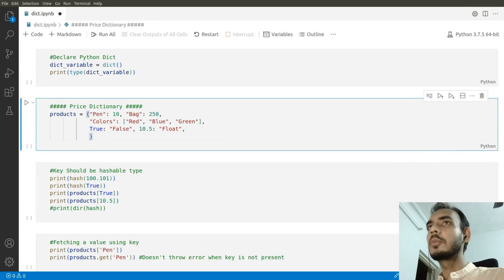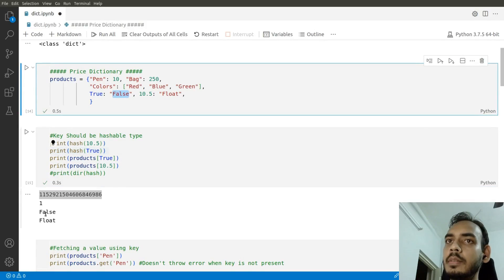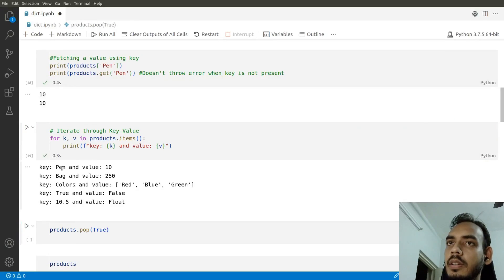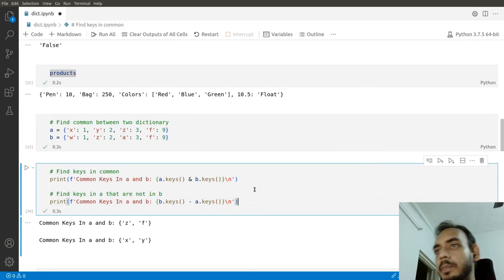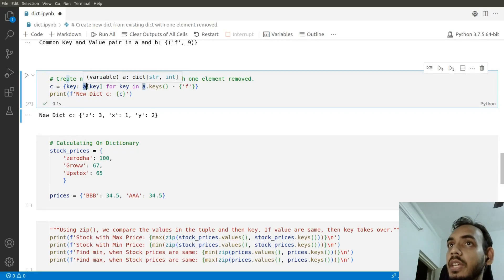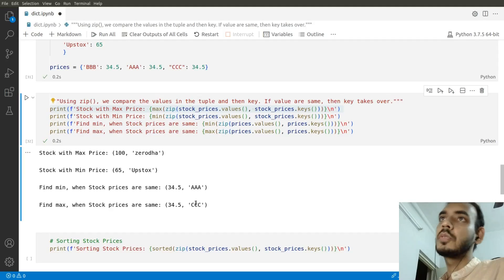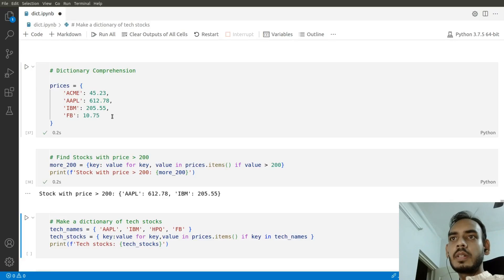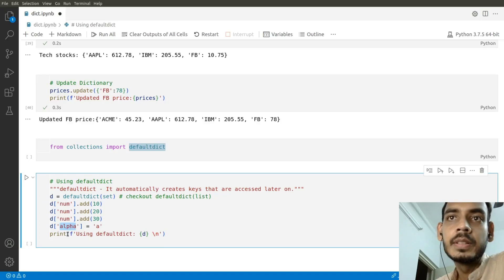Working With Python Dictionary | Python Implementation III | Practice Python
Dictionary is a data structure that stores data in a key value pair. It uses Hash table under the hood to keep the dictionary performant. We'll go through a bunch of important manipulation techniques to work with multiple dictionary.